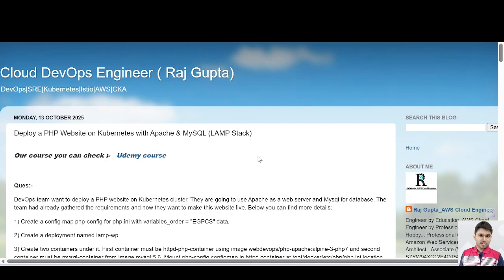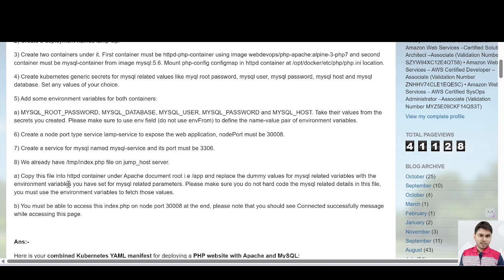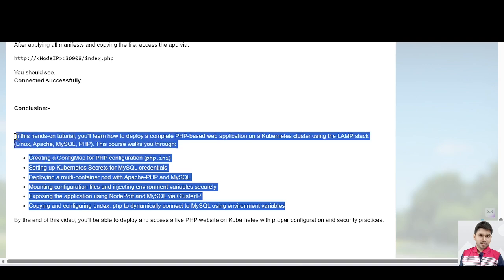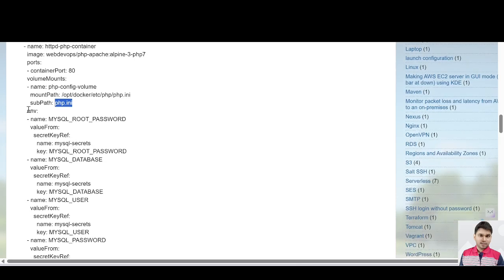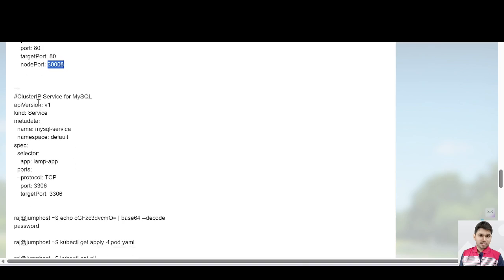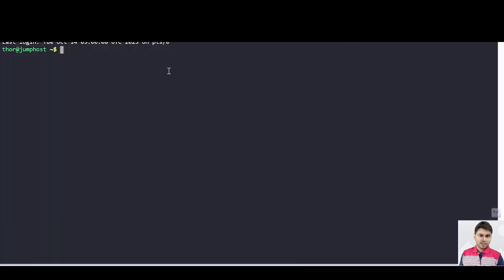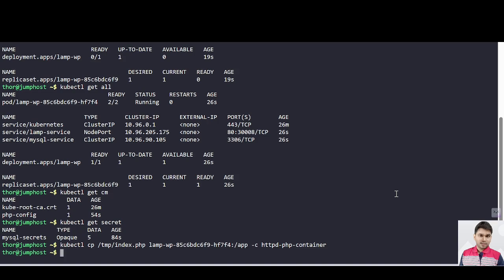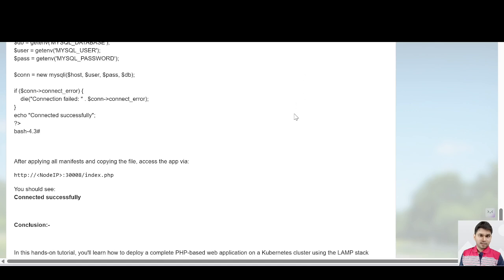25 Deploy a PHP Website on Kubernetes with Apache & MySQL LAMP Stack